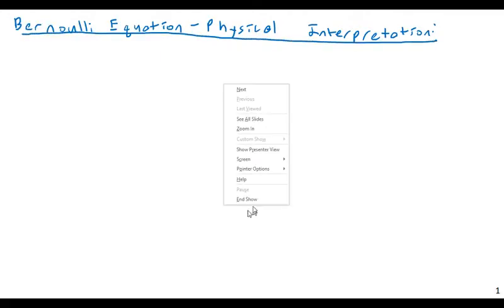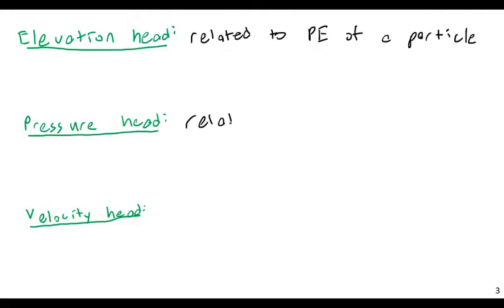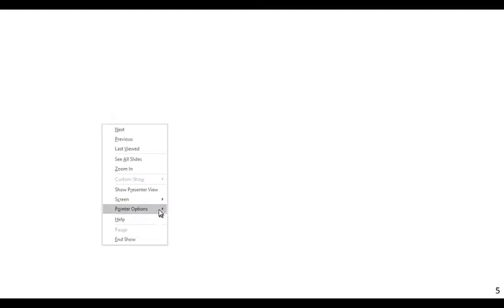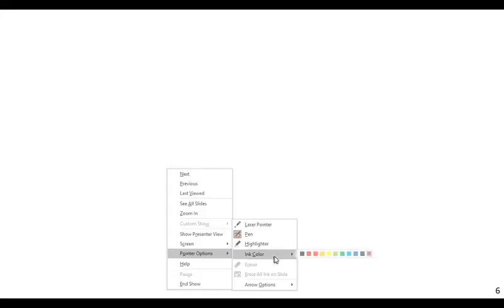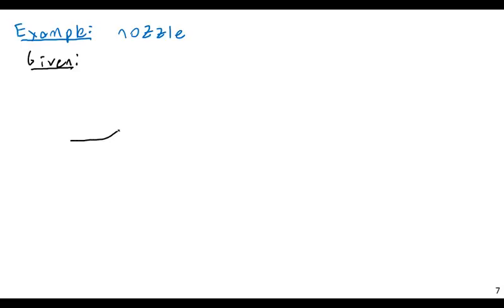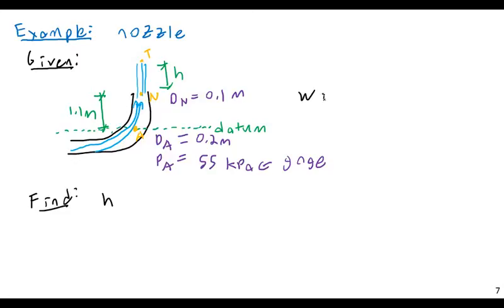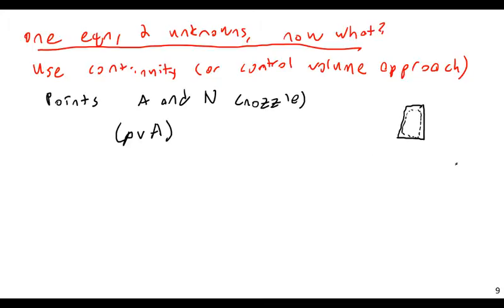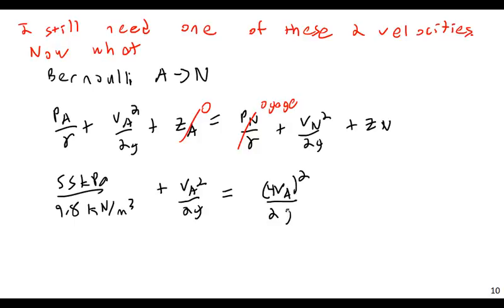Bernoulli Equation Final Notes, Interpretting Bernoulli - Fluid Mechanics